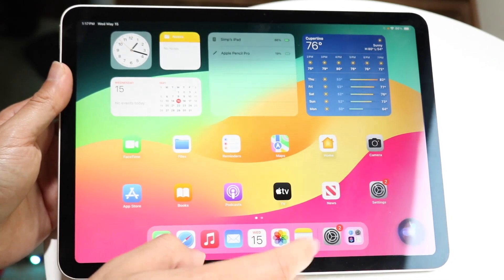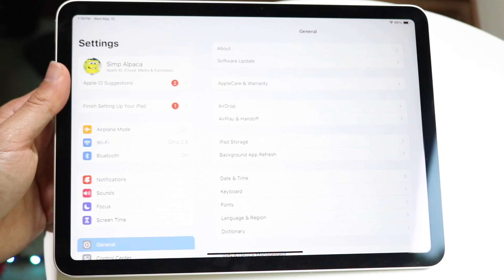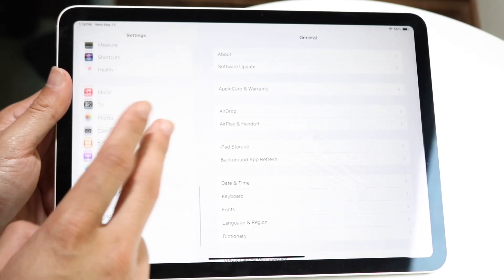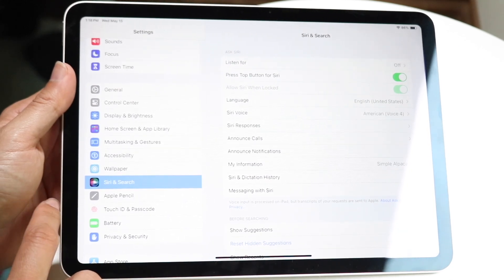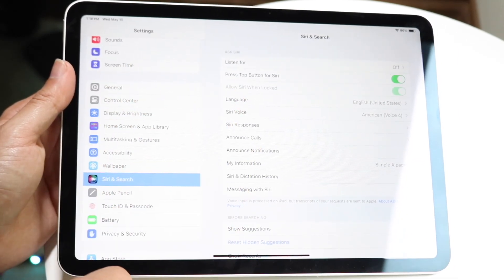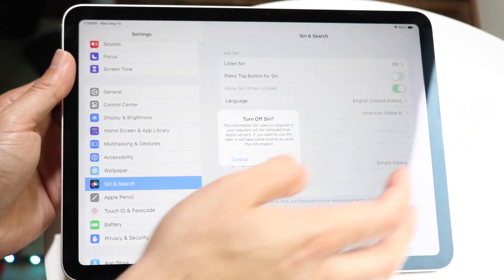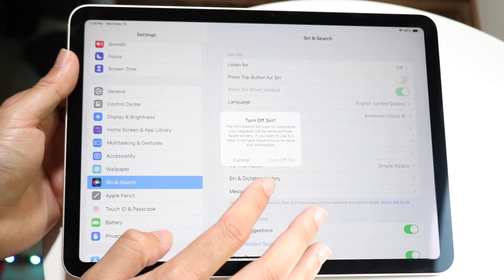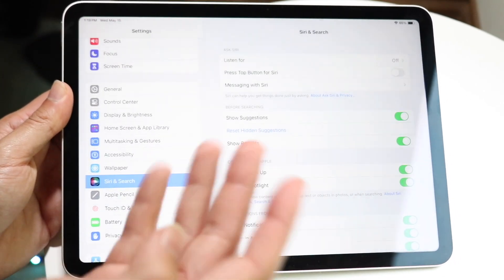How To Enable/Disable Siri On M2 iPad Air 6!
Here is exactly How To Enable/Disable Siri On M2 iPad Air 6!